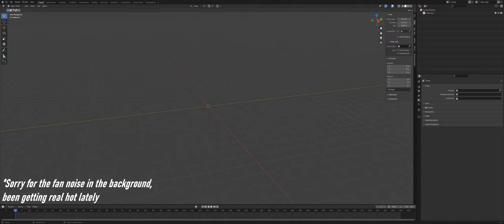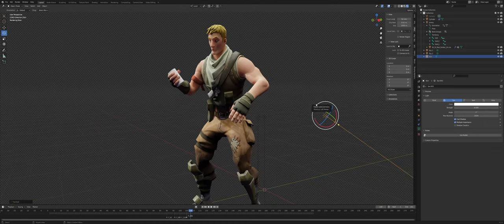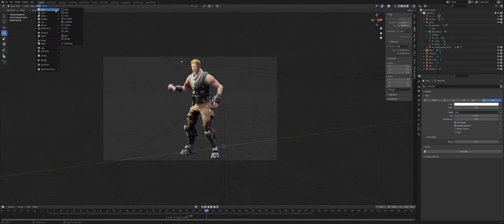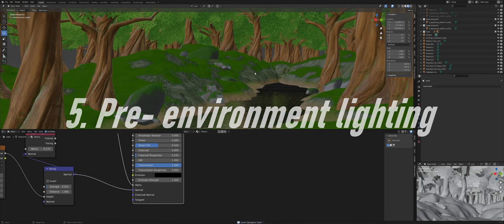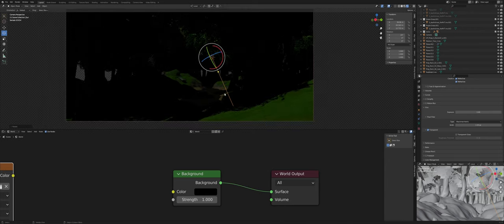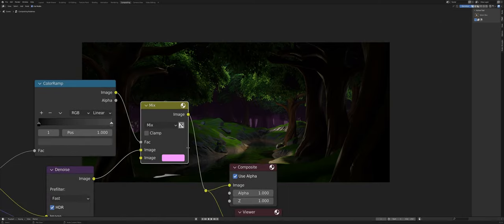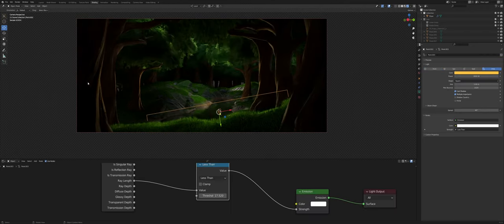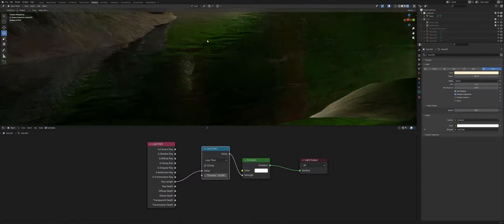How to make beautiful lighting in Blender (Fortnite)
Look at the lighting go wooo. This video was originally meant for Fortnite assets and characters but is totally followable for anyone not interested in Fortnite art in my opinion.

Shader (Make sure to only have the “head??” option turned on if the shader is in the head material):

Timestamps:
00:00 Intro
01:37 Sky texture
02:53 Basic character lighting
12:47 Shader talk
16:04 Environment timelapse
17:53 Pre- environment lighting
18:50 Mist pass
21:28 Basic environment lighting
27:17 Stylised lighting
33:42 Light nodes
39:23 Finishing touches